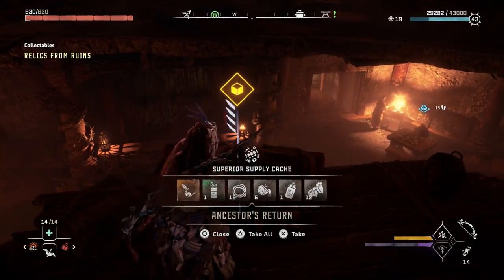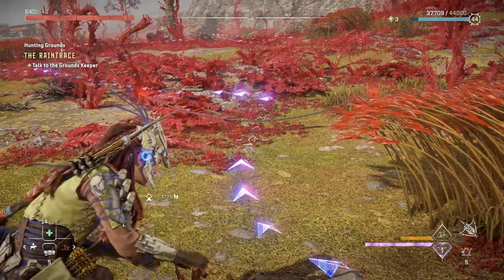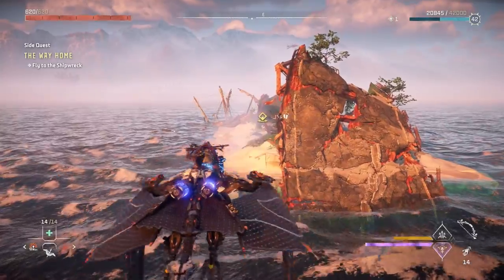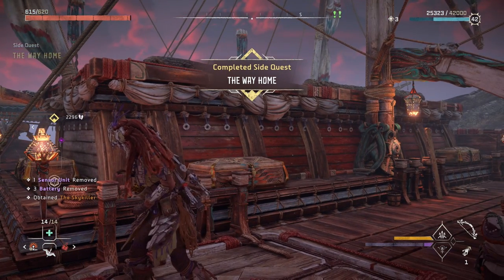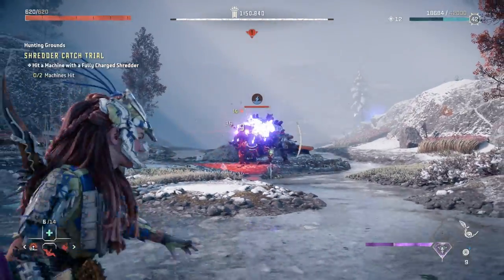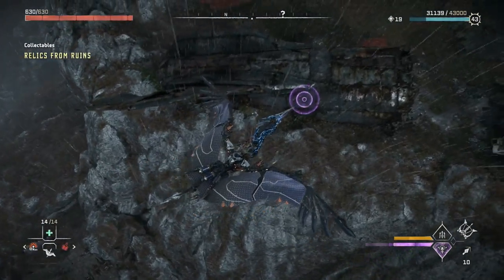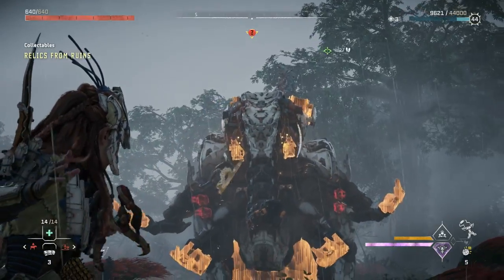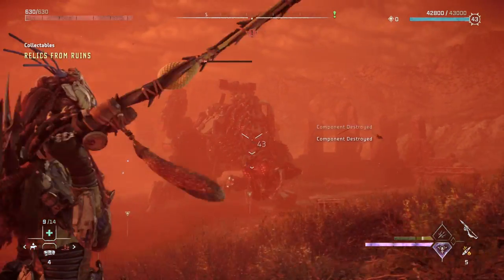Horizon Forbidden West - 5 Of The Best FREE LEGENDARY Weapons You Need To Find